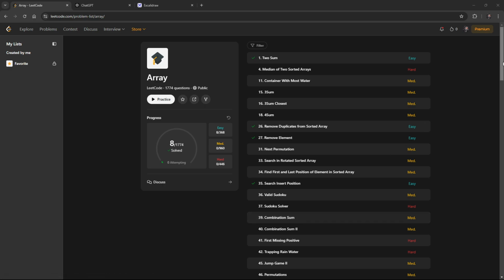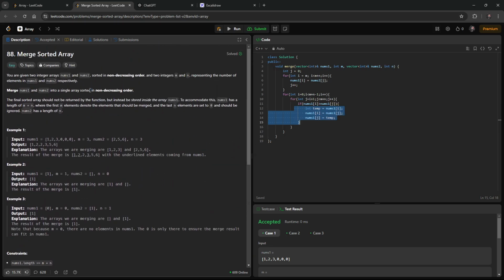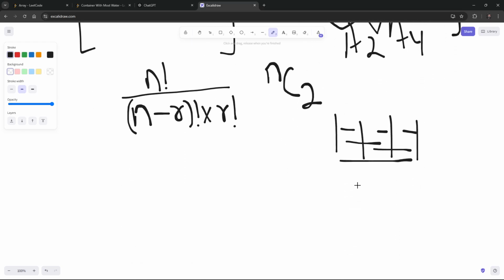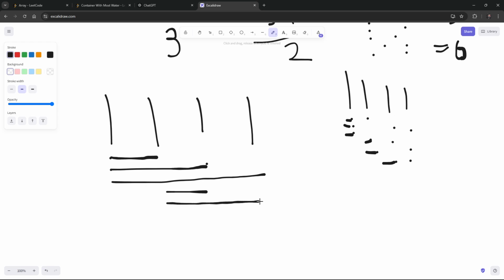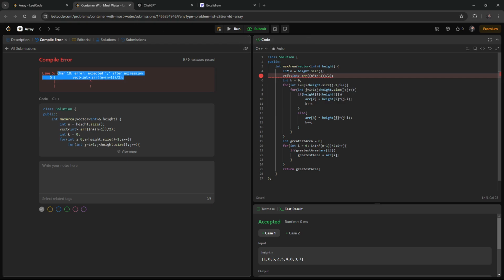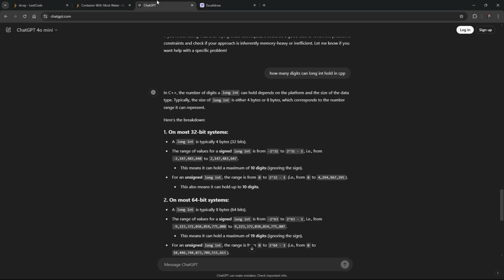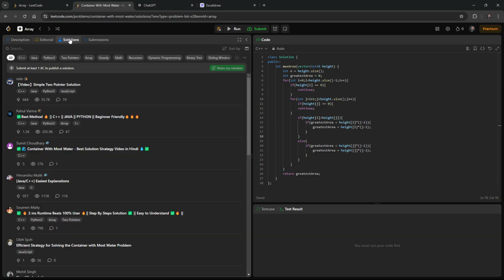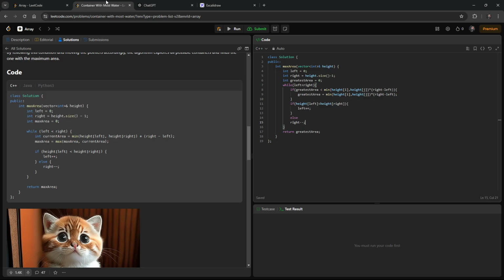LeetCode Challenge - Day 5🔥🔥 | Tackling Problems One Day at a Time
Day 5 is here, and the grind continues! 💻 Today, I’m diving into another LeetCode problem as part of my mission to practice daily and enhance my coding expertise. This journey is about persistence and personal growth—every solved problem is a step forward!

If you’re into coding, prepping for interviews, or simply enjoy watching problem-solving in action, this series is for you. Let’s grow together!